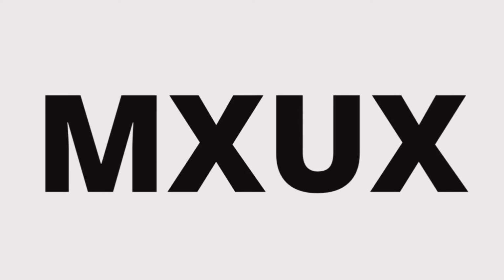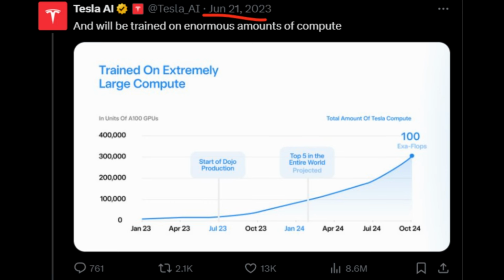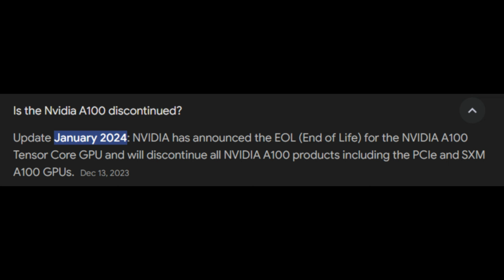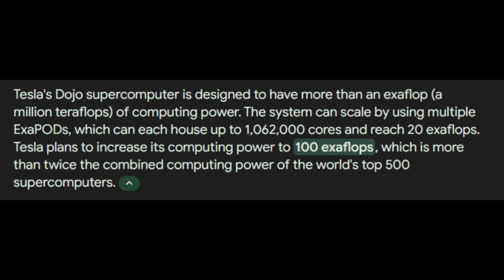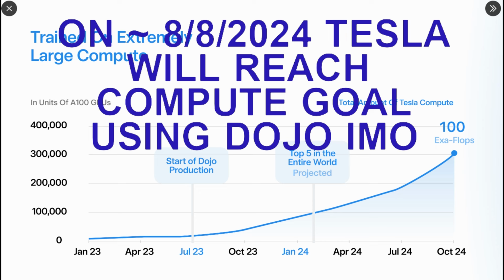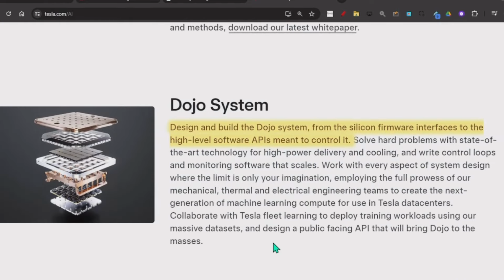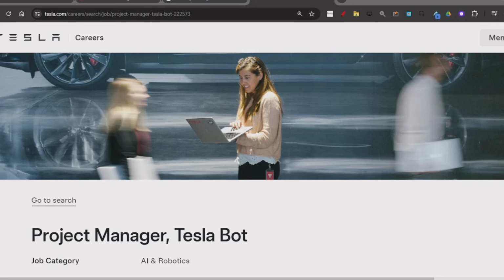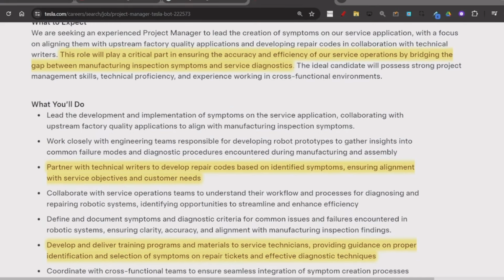Scoop: What TESLA will announce on 8/8.2024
According to my research this is exactly what TESLA will announce on 8/82024. It will break all the records, set new standards in the AI world and enable a new TESLA product launch. - MXUX

Just search Google for "MXUX Podcast" for podcasts of bonus material on TESLA, LMX, APTERA ...